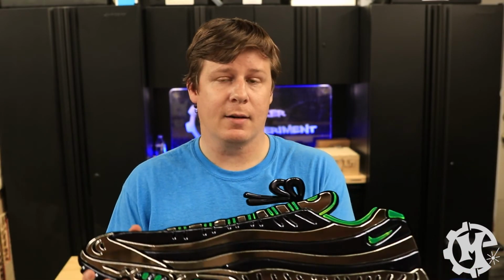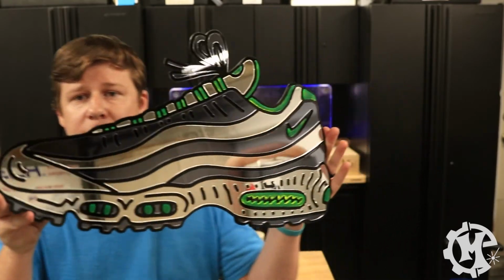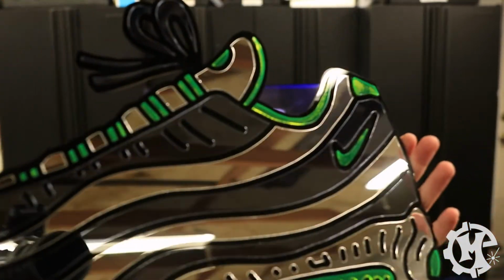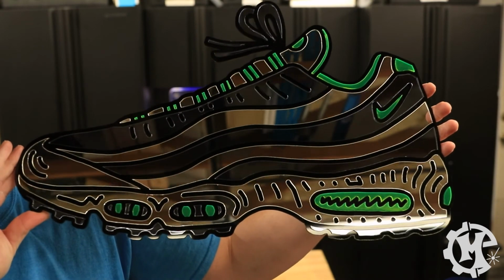MAKING A NIKE AIR MAX 95 CUSTOM SHOE MIRROR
This week I am working on a collaboration project with Adam over at @prettydone on Instagram. He is a local artist who drew the designs for these custom sneaker mirrors. This custom artwork is a cool and unique way to think about mirrors in the house and home decor in general.

These may be some of the coolest projects that I've ever made out of mirror acrylic. What do you think?

1/8" Cast Black Acrylic
1/8" Mirror and Iridescent Acrylic
Signage Tape
Art Knife
Plastic Razor Blade

● MACHINE SETTINGS
Vector Cutting Speed: 6%
Vector Cutting Power: 100%
Frequency: 100%

● TOOLS USED
Epilog Fusion M2 40
• Laser specs: 60-watt Epilog Fusion M2 40